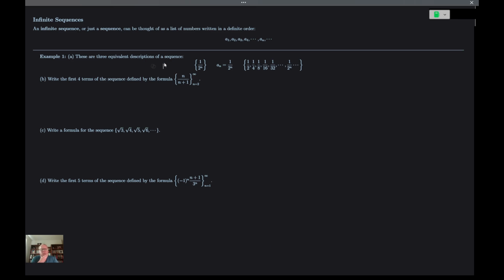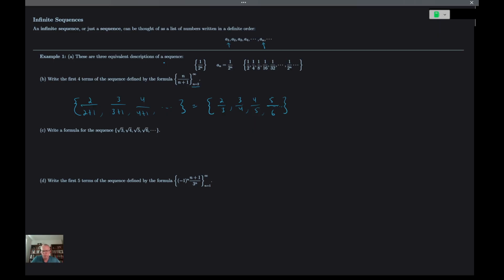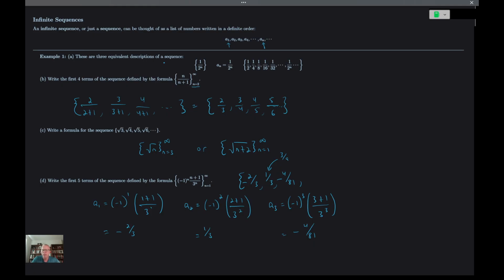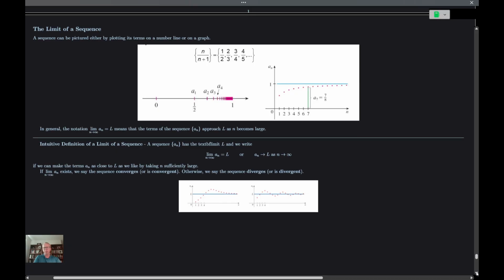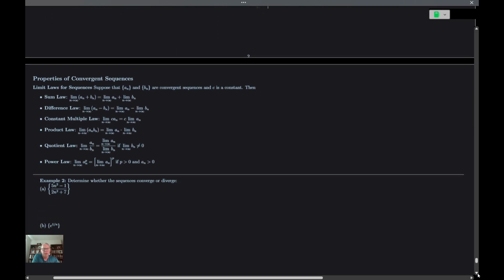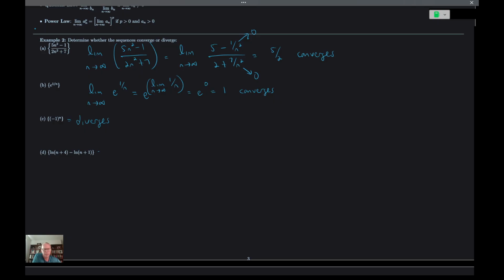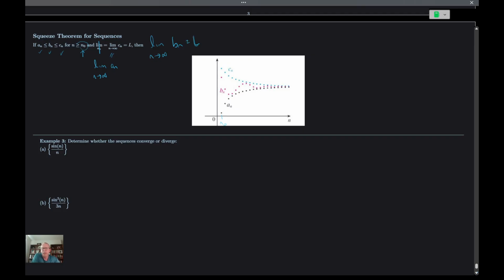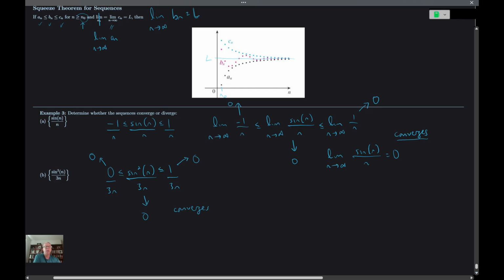What Is a Sequence?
In this Calculus 2 lesson, we introduce sequences and learn how to interpret sequence notation, generate terms, and identify patterns. We'll examine several examples and discuss how sequences differ from ordinary functions.

This lesson serves as the foundation for limits of sequences, infinite series, and many of the topics that follow in Calculus 2.